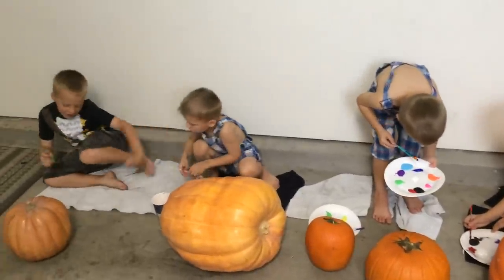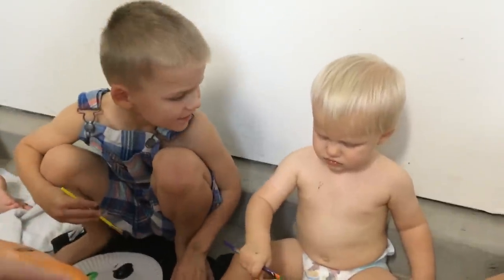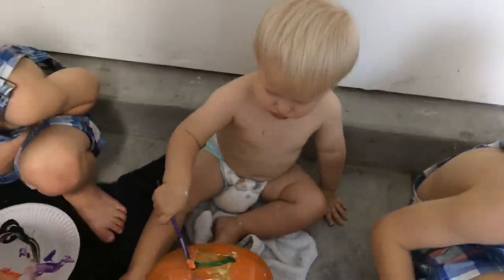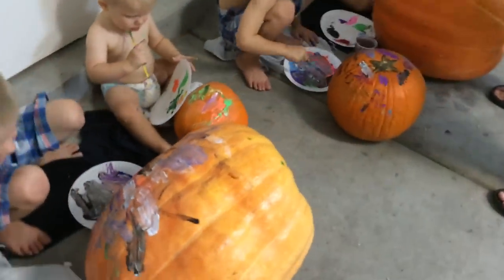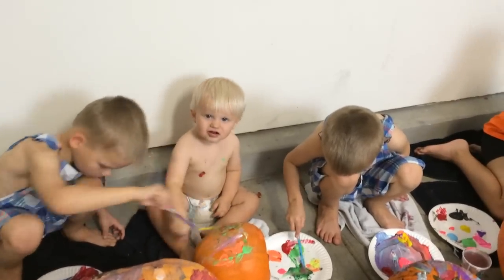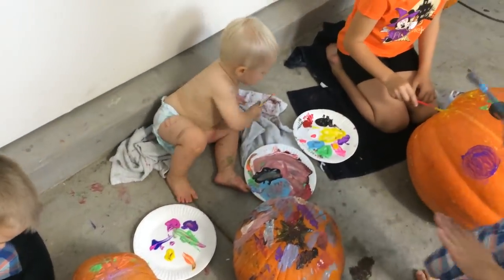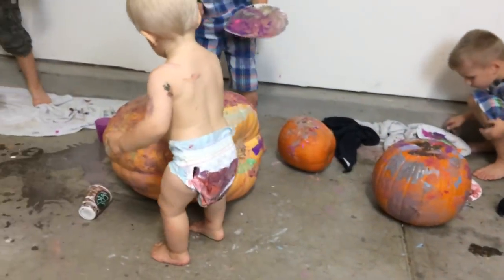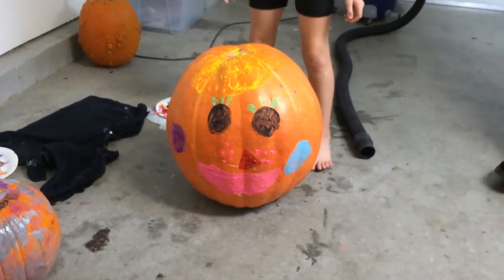Pumpkin Painting with the Kids!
Our kids really wanted to carve pumpkins for Halloween this year, but sharp tools with so many tiny hands really had us worried, so we came up with an alternative that the kids definitely approved of!

Shop our video:
Crayola Washable Kids Paint
Canister of paint brushes